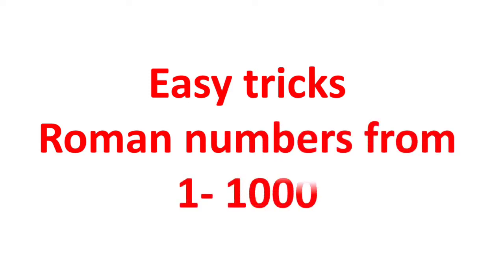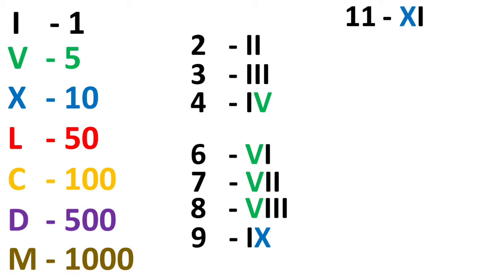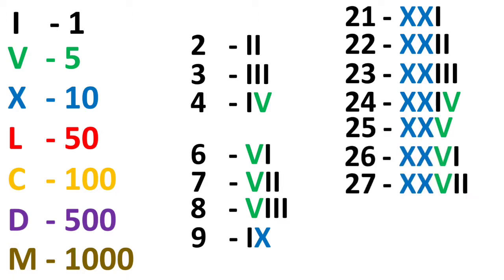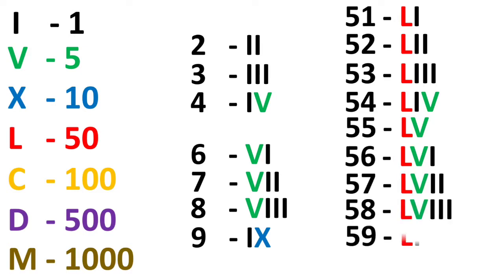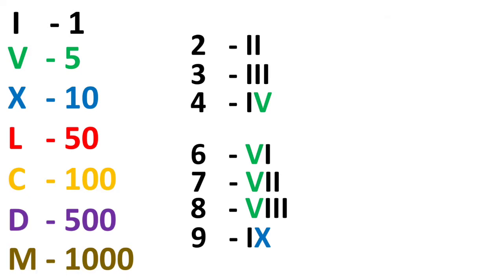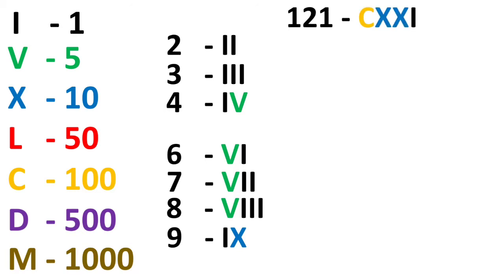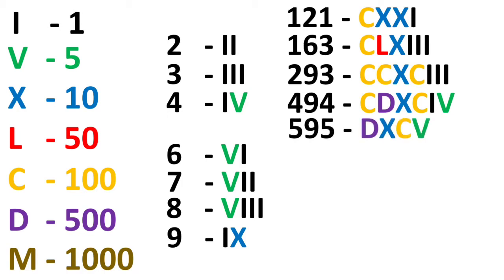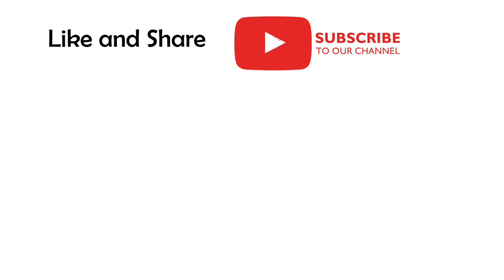Learn Roman numbers from one to hundred by easiest and quick way for kids in online classes of maths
learn Roman numbers in just 1 minute and construct all Roman numerals by yourself with a amazing trick which is described in this video I think it will help you and your kids to understand Roman numbers briefly and if you also think so kindly comes up and share it in your group thanks for watching it take care keep it up